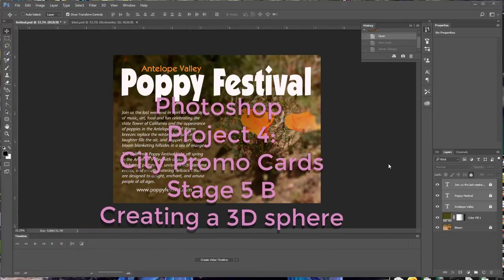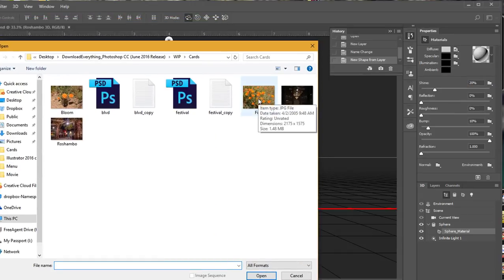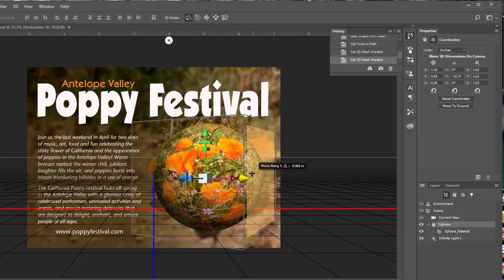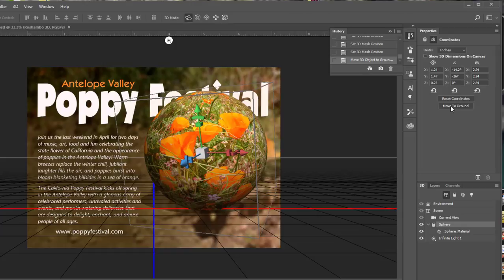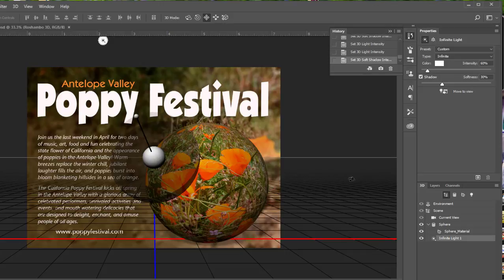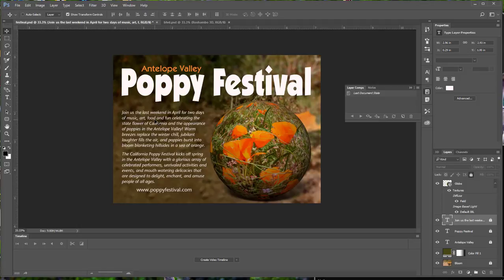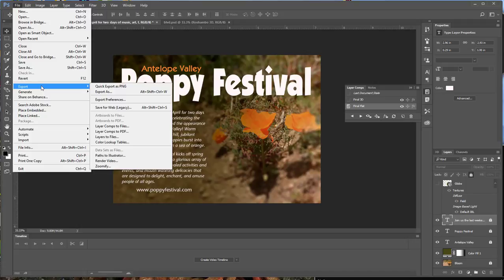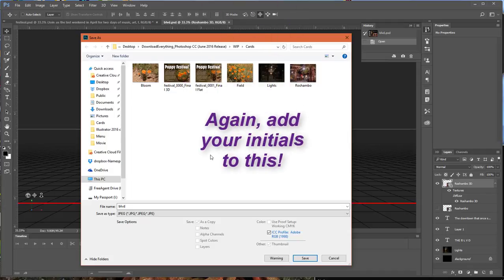PS Proj 4 Stage 5B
Create a 3D sphere, and layer comps